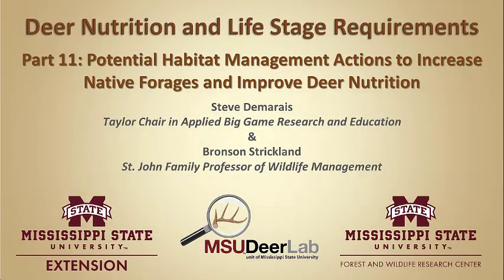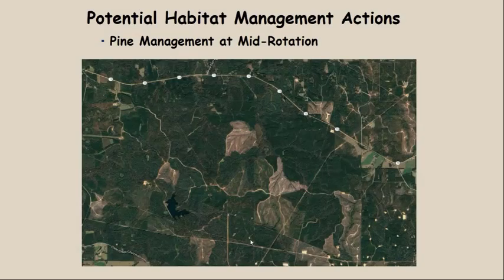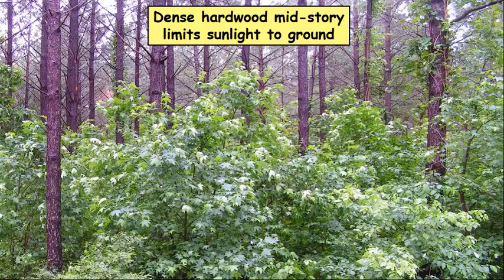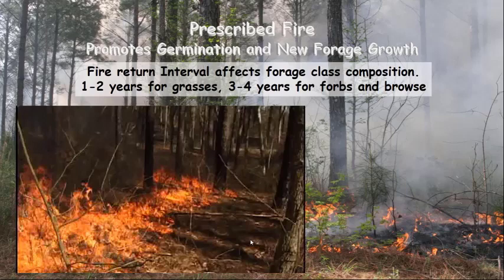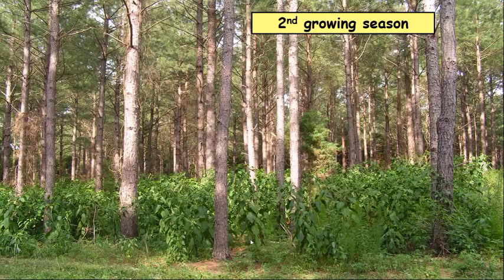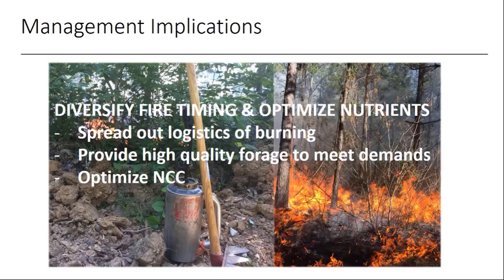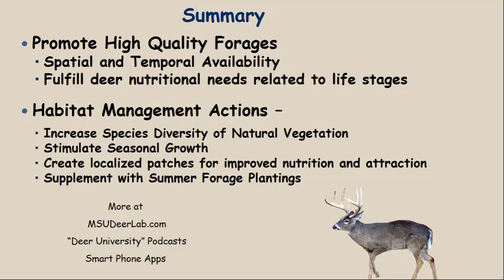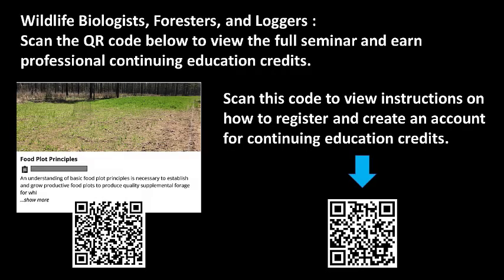Nutrition and Life Stage Requirements Part11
Potential Habitat Management Actions to Increase Native Forages and Improve Deer Nutrition